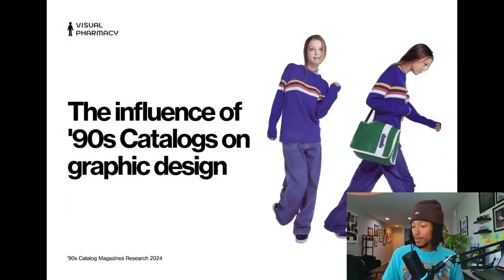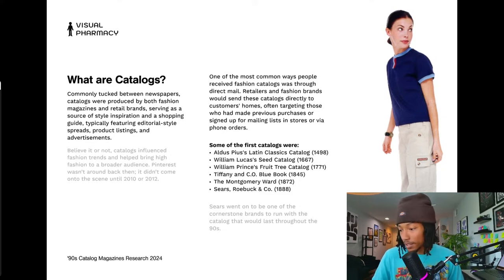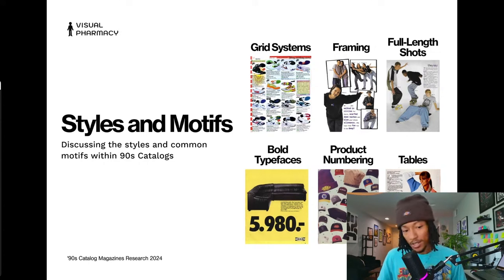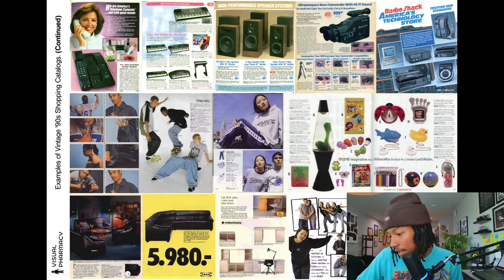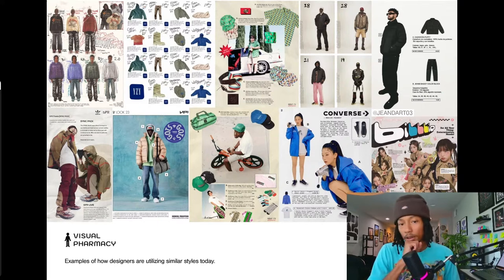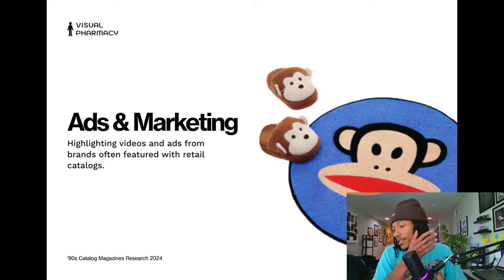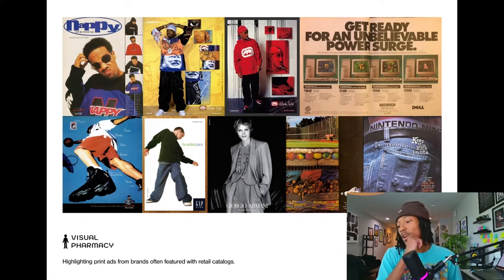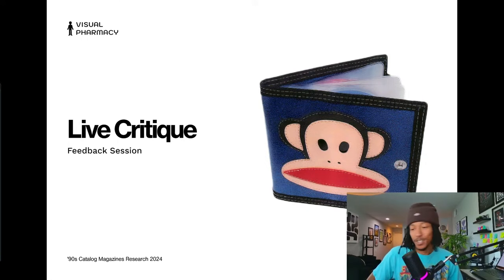Graphic Design History Lesson – The Influence of 90s Catalogs